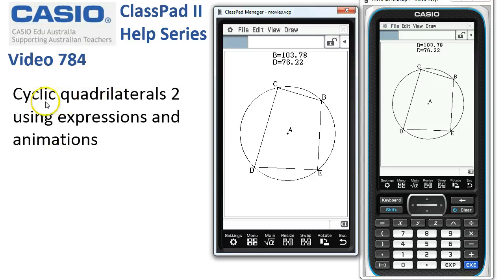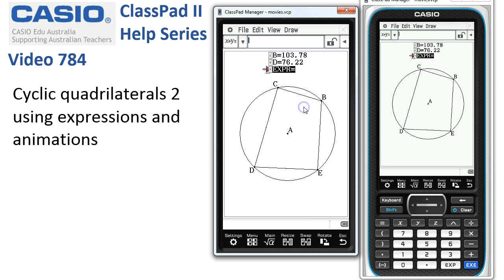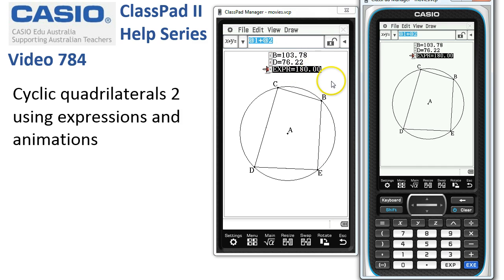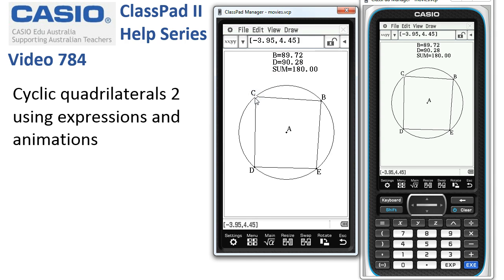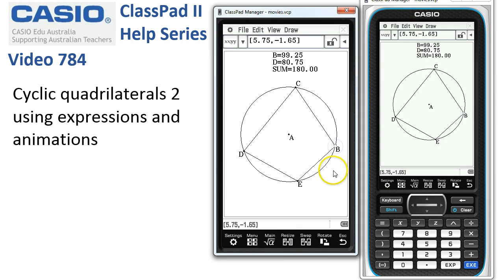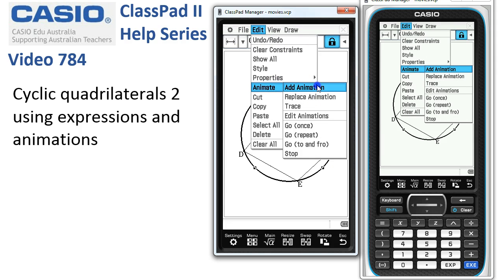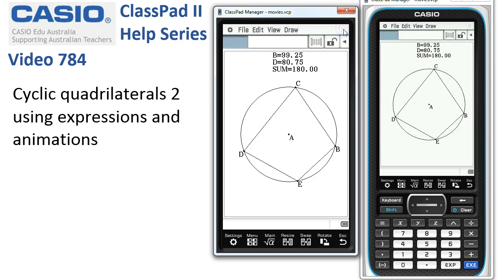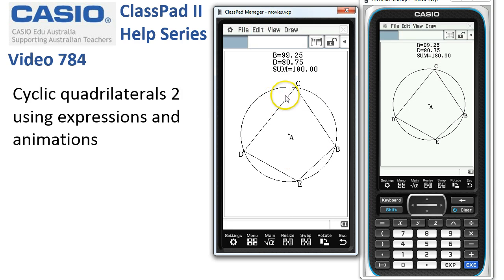ClassPad Help 784 - Cyclic Quadrilaterals 2